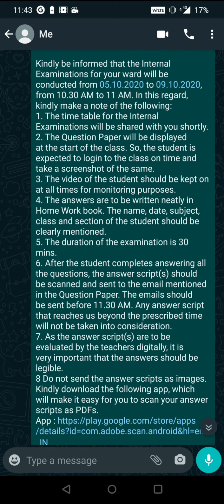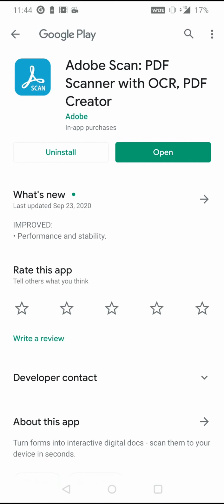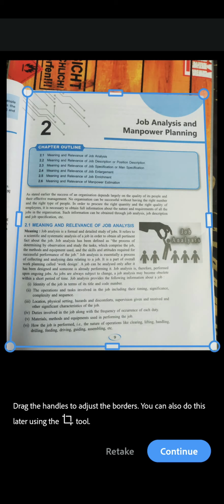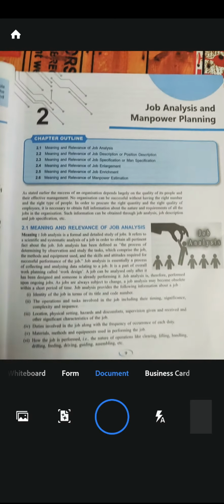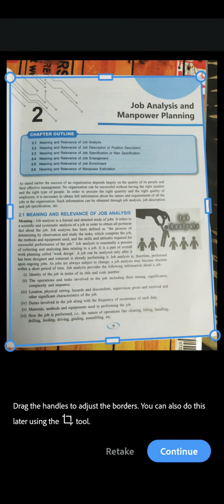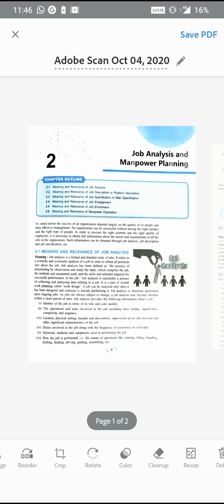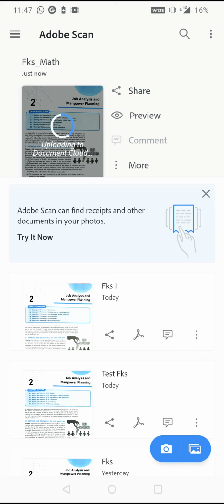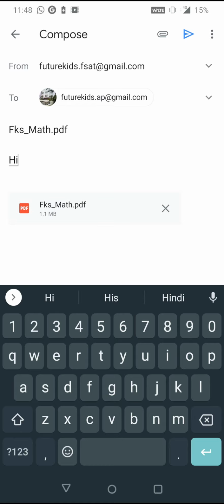How to scan and e-mail your Internal Examination Answer scripts?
The future kids school Rajahmundry